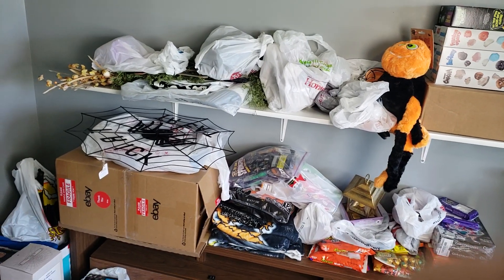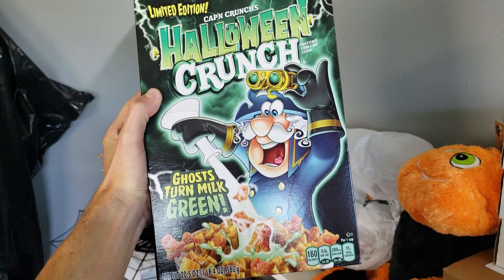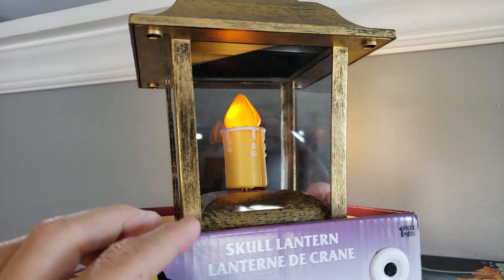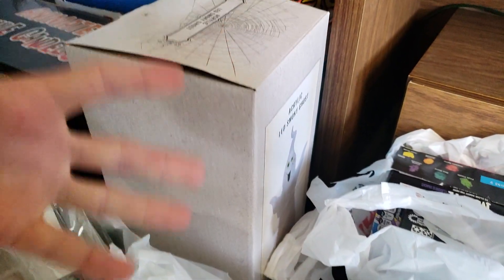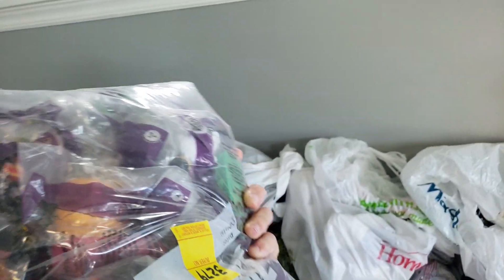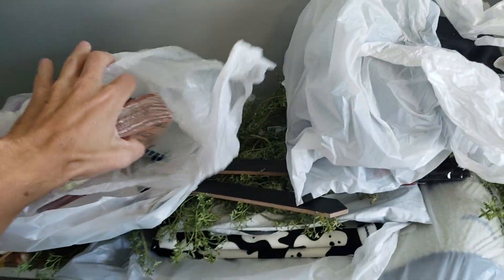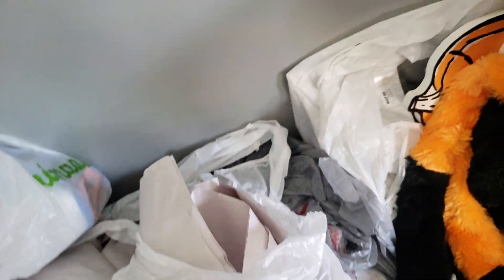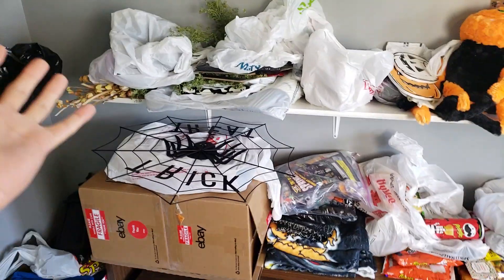Halloween 2021 Haul So Far (Mini Vlog)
Just a direct upload showing some of the spooky Halloween goodies I have picked up so far this year.